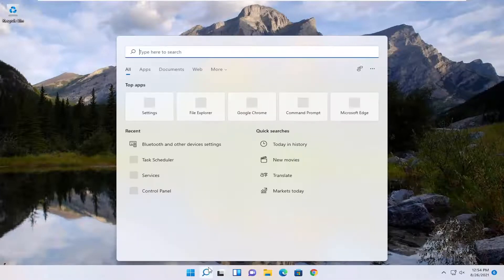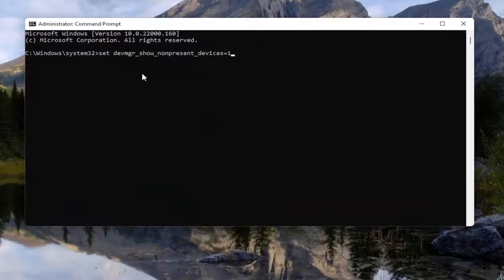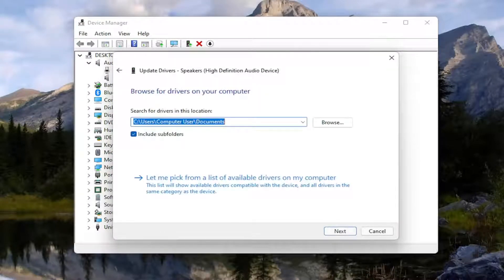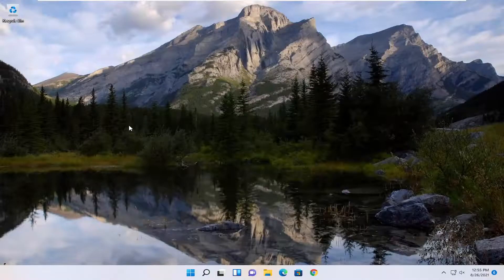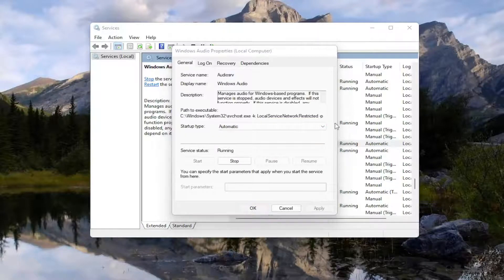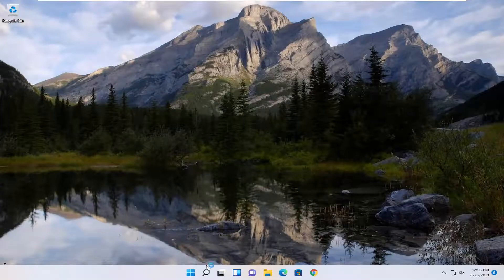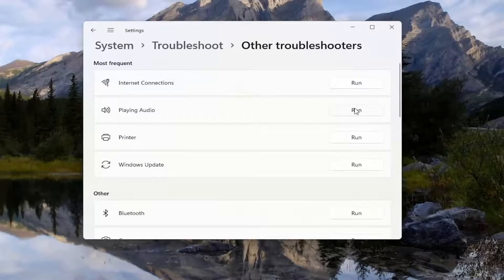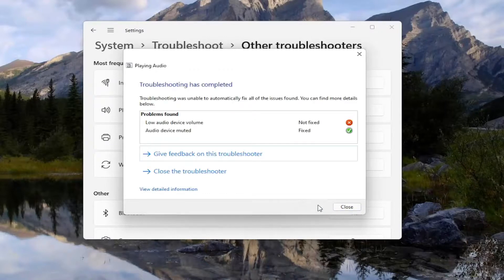HDMI Playback Device Not Showing in Windows 11 Fix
Many monitors support audio over HDMI, and they also come with a speaker or come with an audio port to connect to an external speaker. These speakers show up as HDMI Playback devices.  However, if it doesn’t, then this post will help you to figure out to resolve the problem when the HDMI playback device does not show up on Windows 11.

Issues addressed in this tutorial:
HDMI playback device not showing
HDMI playback device not showing windows 11

Connecting HDMI is a great way to stream your computer’s screen onto a different screen such as a projector or a TV. It’s a great way to watch movies or to play video games. However, many users struggle with this problem as they are unable to connect to HDMI properly.